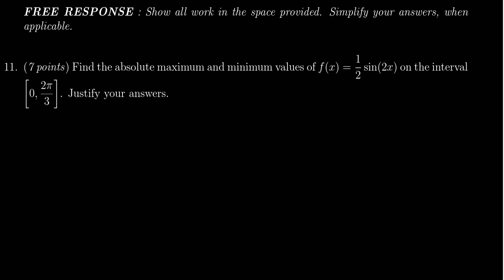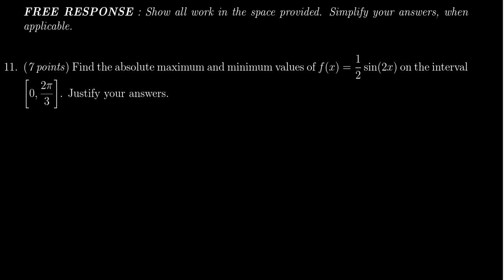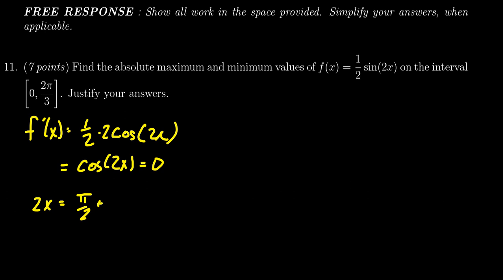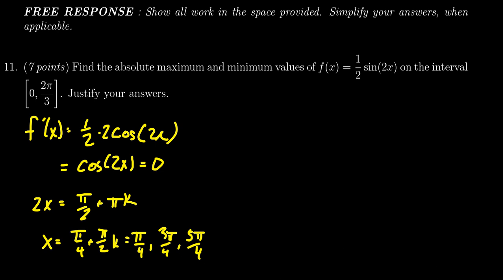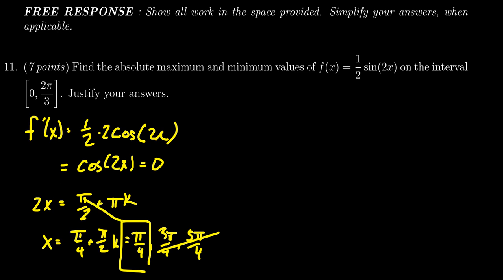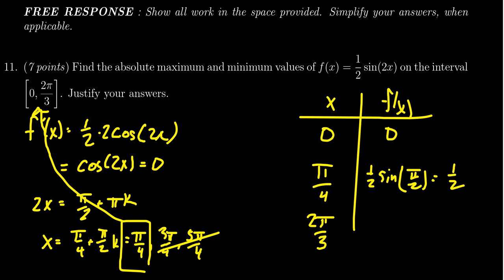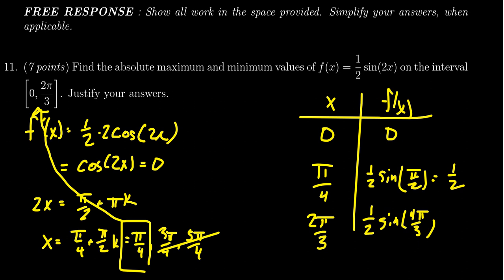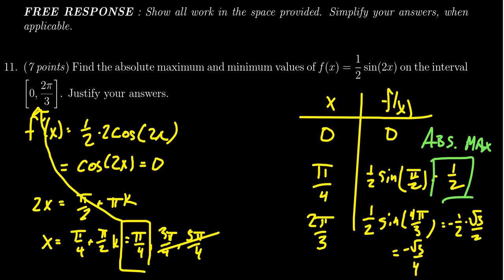Math 1210, Exam 4 - Question 11